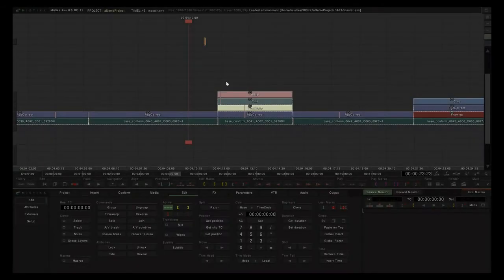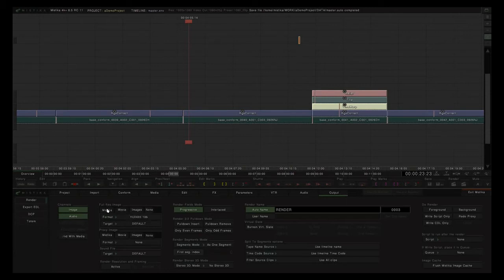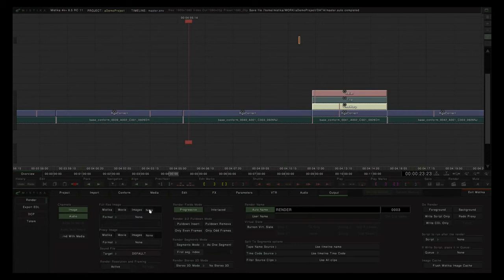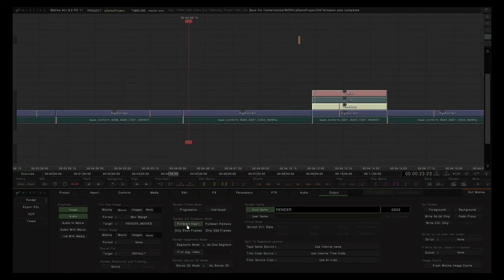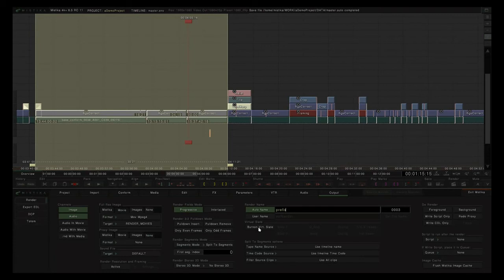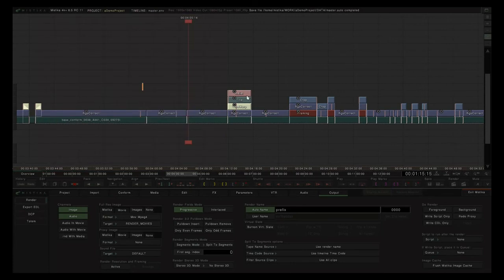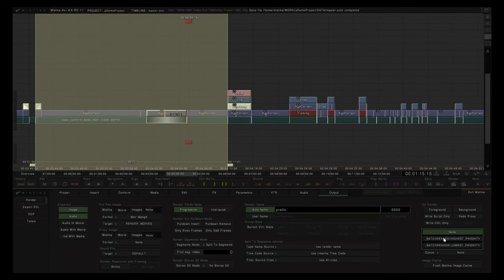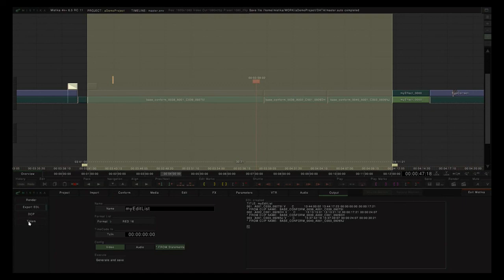Sgo Mistika Exporting The Main Output Tab Exporting Main Output Tab